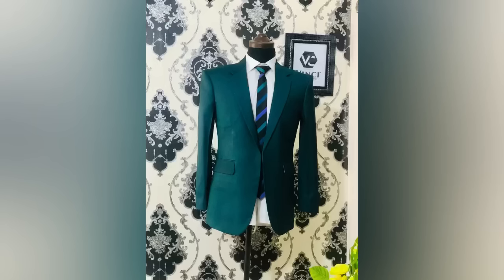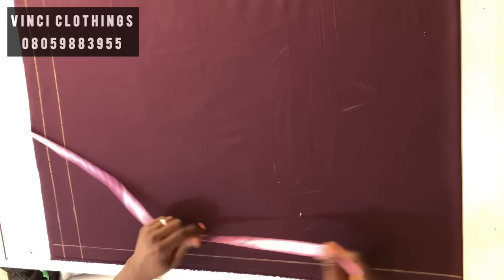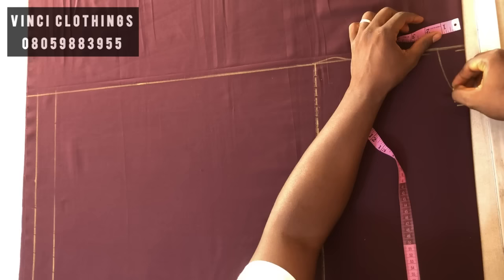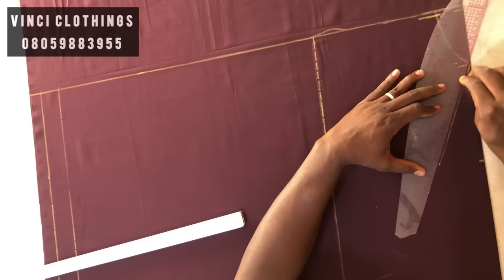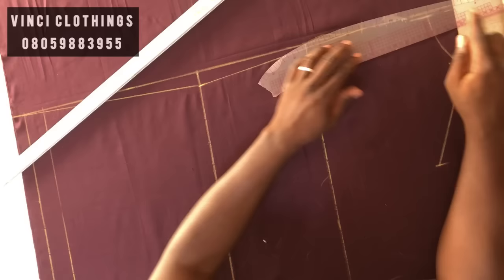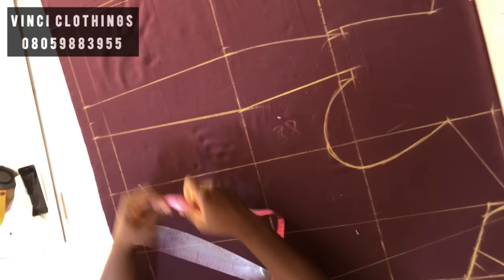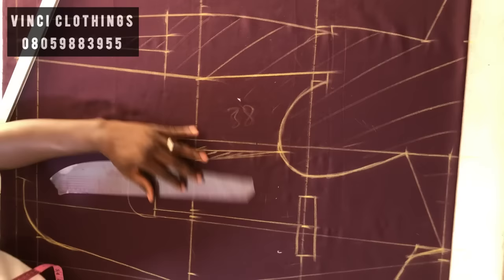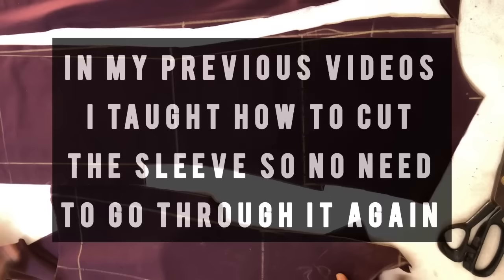HOW TO DRAFT A SUIT (how to cut and sew suit)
how to cut suit, how to sew suit: In this suit sewing tutorial, I teach how to cut a suit jacket. Mura fc. Coat drafting This is different from other tutorials on suit sewing. precisely, it is a Double vent Suit/coat jacket bodice pattern drafting tutorial. Like I promised before now, I will teach for free and I am doing it. I started with how to cut a suit sleeve, and how to sew a suit sleeve, then this. probably next will be how to cut a suit collar

(how to sew a double vent suit back pattern)
(how to draft a suit sleeve)
(how to sew a suit sleeve)
( how to attach the suit sleeve to the suit bodice)
( how to sew a double welt pocket with flap)